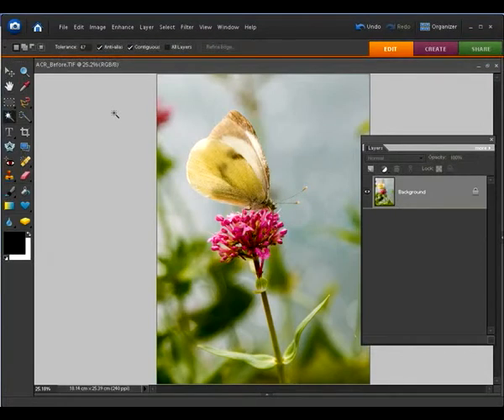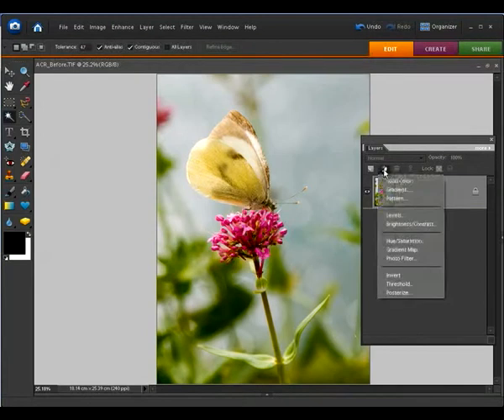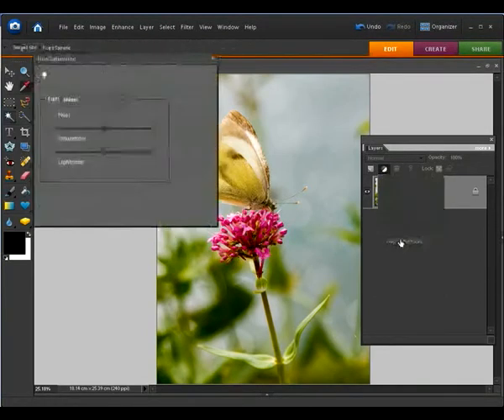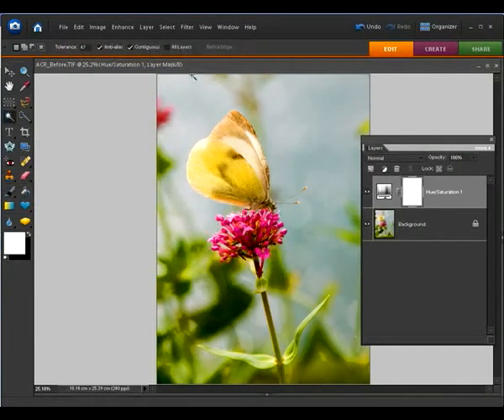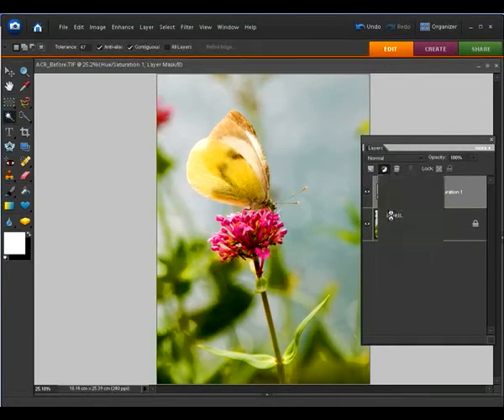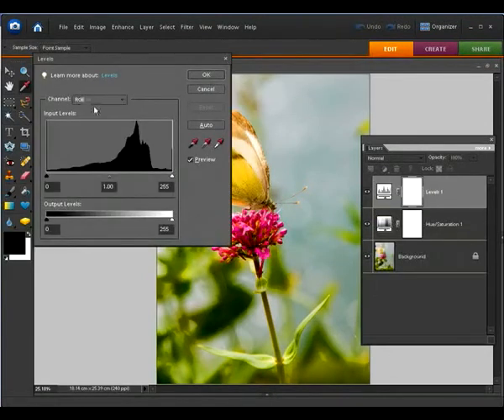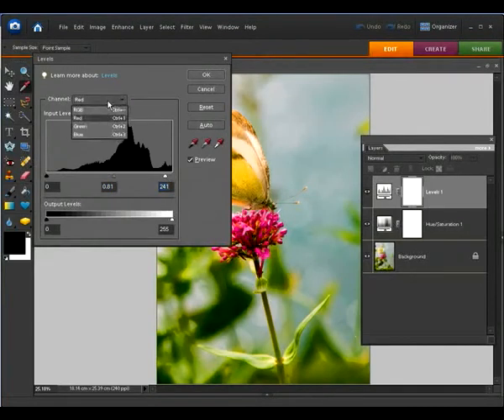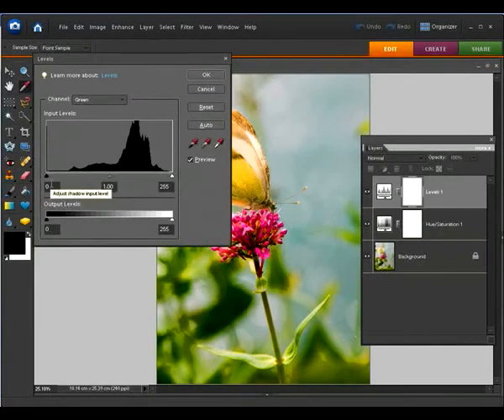C5 Cross process